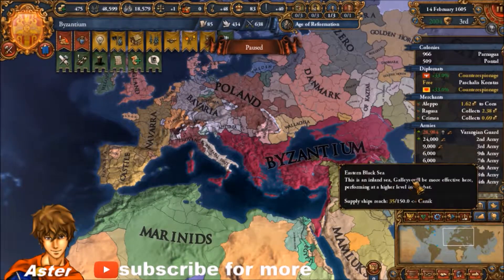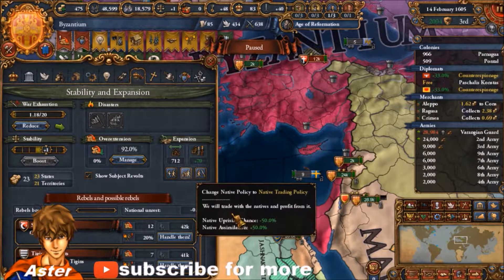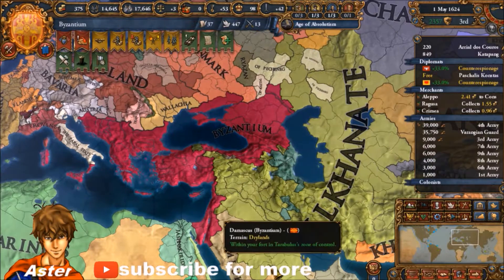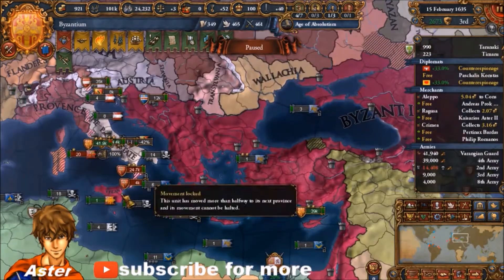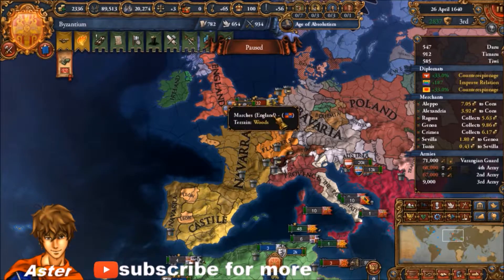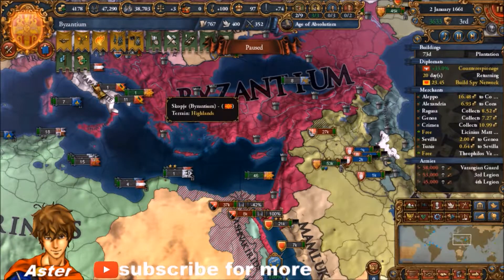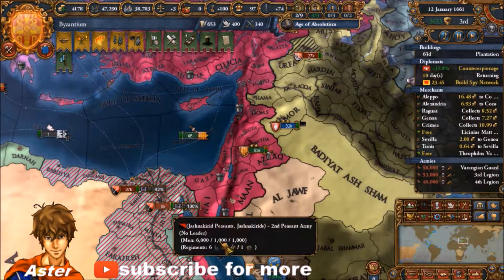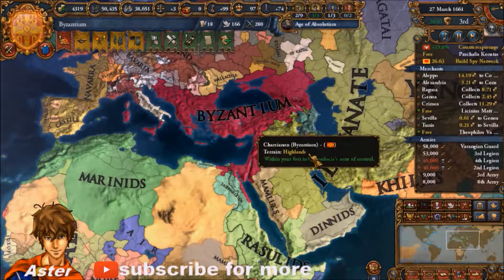The conquest of Jerusalem and Alexandria| Eu4 Byzantine Empire new dynasty| episode 4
Deus Volt, we have captured Jerusalem "chanting intensifies"
This is a series continuation of CK2 Byzantine Empire New Dynasty into EU4 where I try to restore the glory of the Eastern Roman Empire and some more. In this series I am accompanied with my friend TheQuartzKnight(sometimes) who will be playing as Norway.

I will be seeing you guys in the next video bye :D